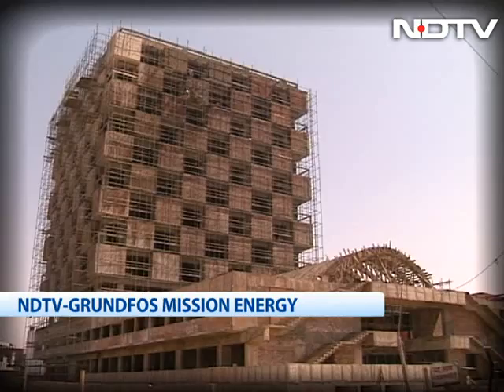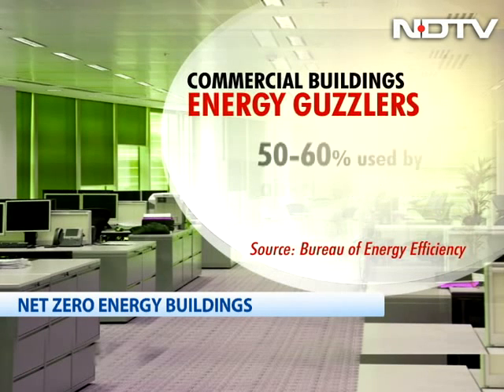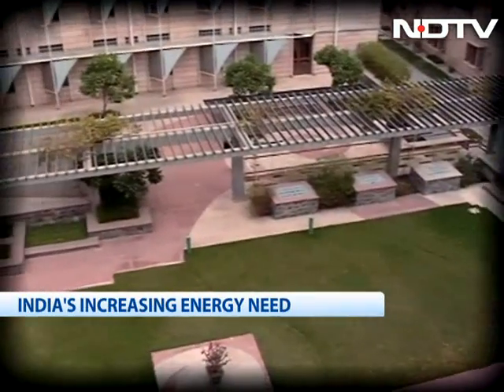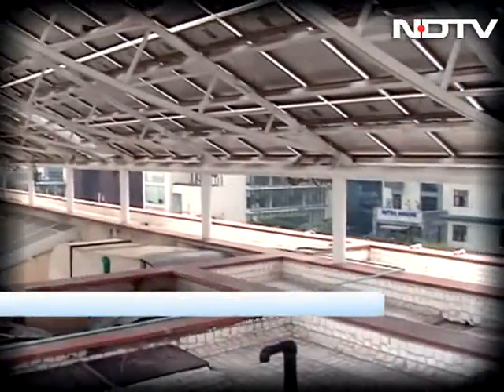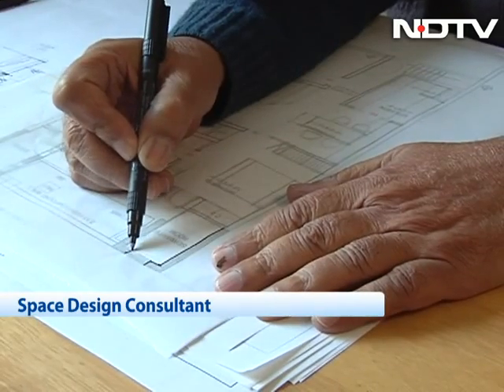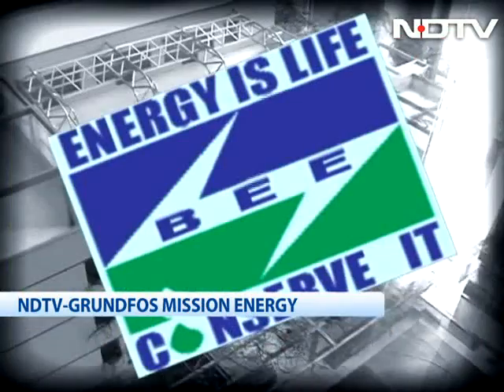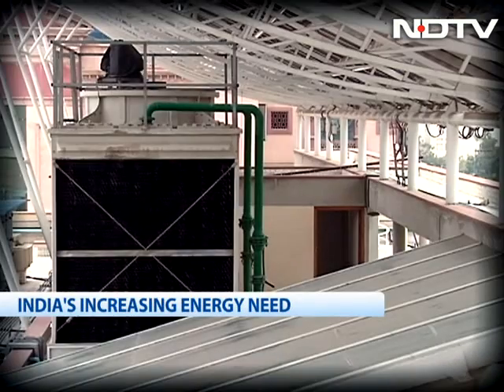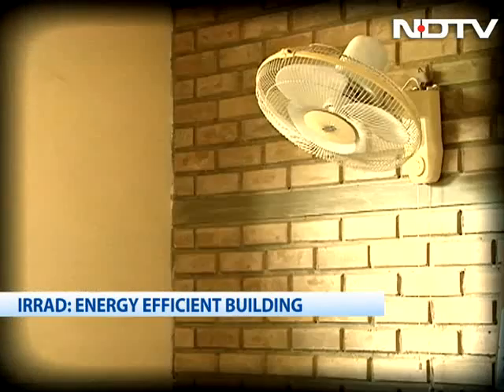Net zero energy buildings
The many ways in which sustainable building construction can help us reduce the pressure on our fast depleting non-renewable resources.